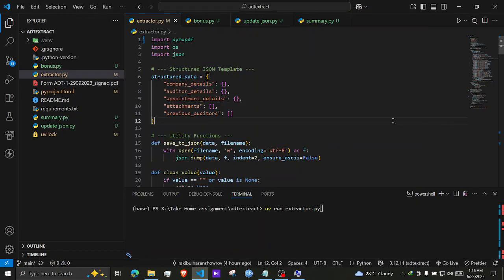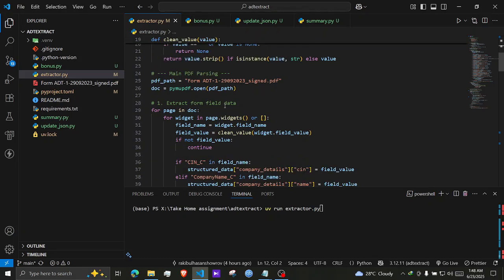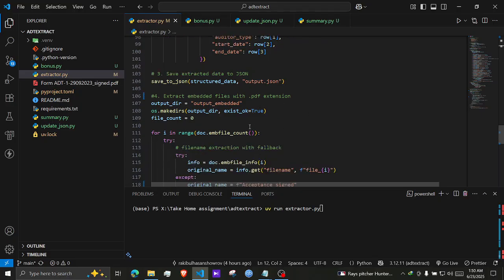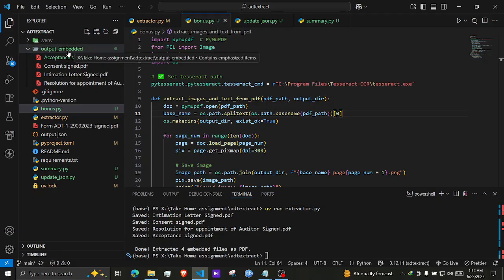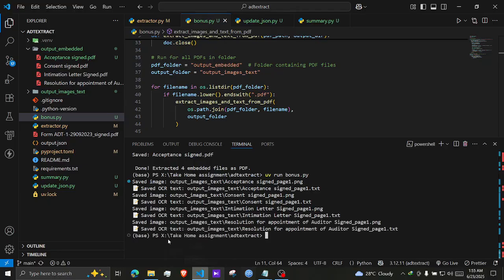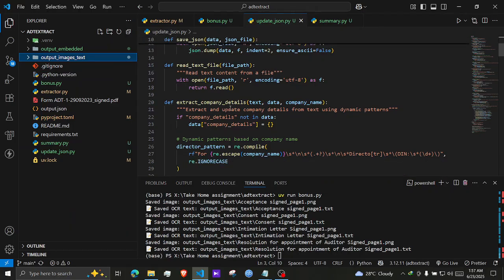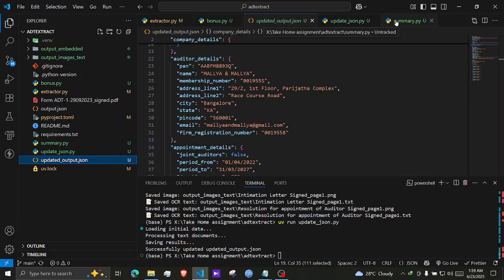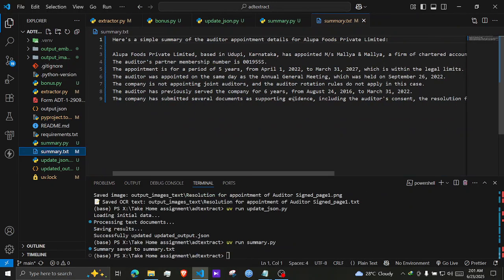Intelligent PDF Extractor & Summarizer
🎯 Project Spotlight: adtextract – Intelligent PDF Extractor & Summarizer
Welcome to the official demo of adtextract, a smart Python-based tool designed to extract and analyze data from ADT-form PDF documents.

adtextract helps you:

Extract text, metadata, and images from PDFs

Detect and read embedded attachments

Integrate with OpenAI API to generate smart summaries and insights

(Coming soon) Validate digital signatures inside PDF files

🛠 Tech Stack

Python 3.12+

PyMuPDF (fitz)

Tesseract OCR + pytesseract

OpenAI API (for AI summarization)

pdf2image, Pillow, uv (fast package manager)

extractor.py – Extracts content from PDFs to output.json

bonus.py – Saves attached files as text or images

update_json.py – Structures the data

summary.py – Uses OpenAI to summarize and save to summary.txt

📦 Final Output

updated_output.json: Parsed and structured data

summary.txt: AI-generated summary of PDF content

💡 Whether you're working with scanned forms, structured PDFs, or embedded documents, adtextract simplifies the process and enhances it with AI.